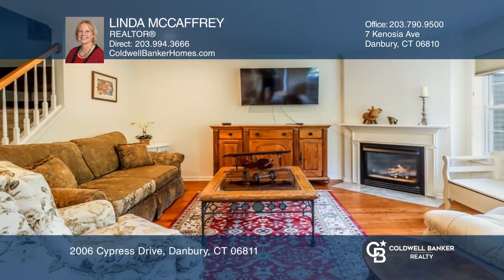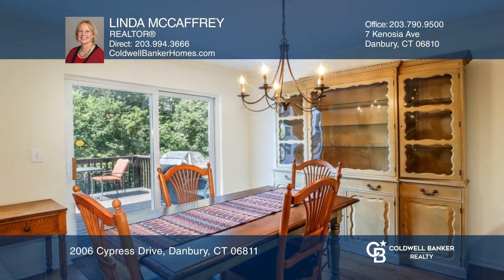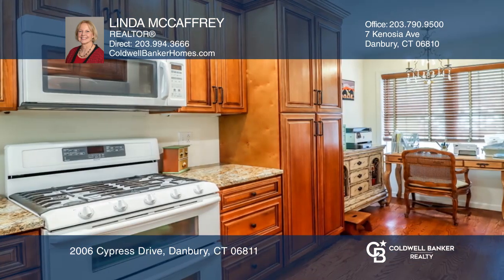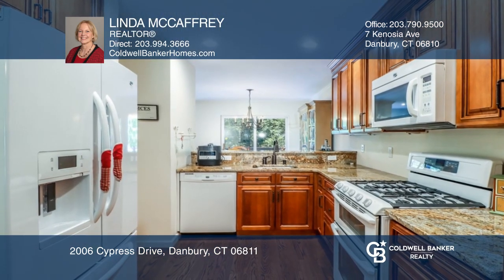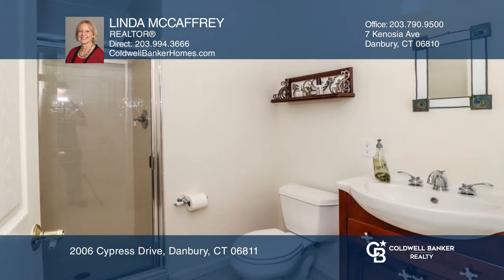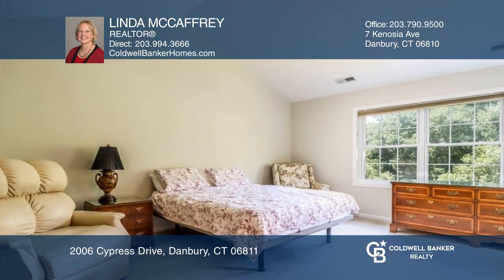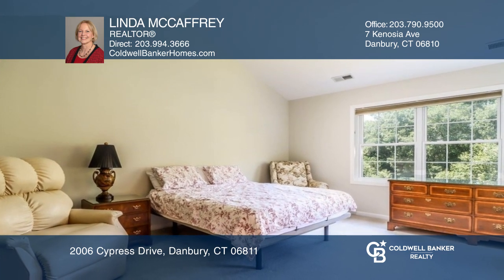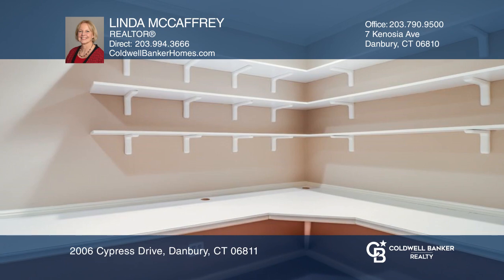2006 Cypress Drive Danbury, CT | ColdwellBankerHomes.com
2006 Cypress Drive, Danbury, CT

You may have been hesitant about condo living but this one is the best of the best and will make you change your mind. Not only is it a large end-unit in Sterling Woods but it boasts the best location in the complex offering the ultimate in privacy. At the end of a cul-de-sac, it seems separate from